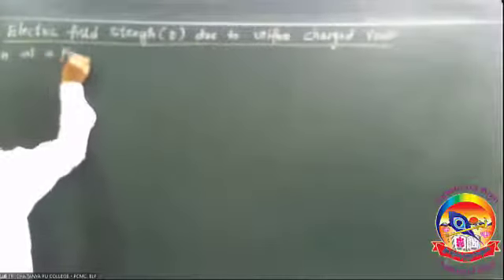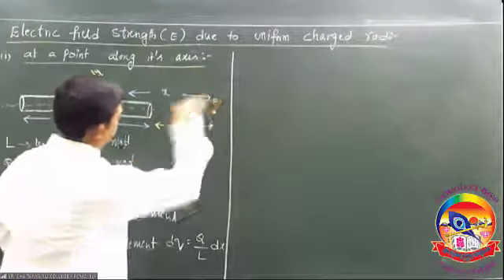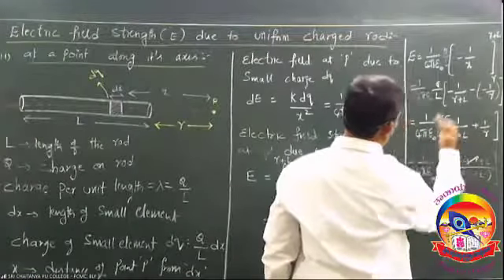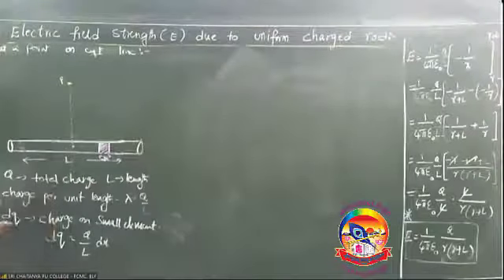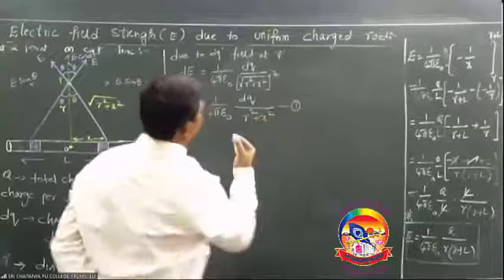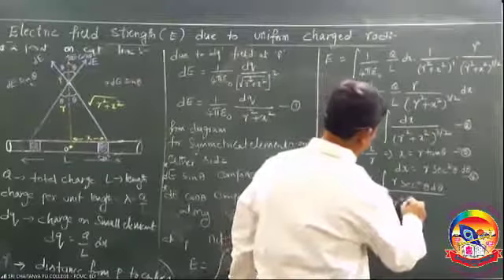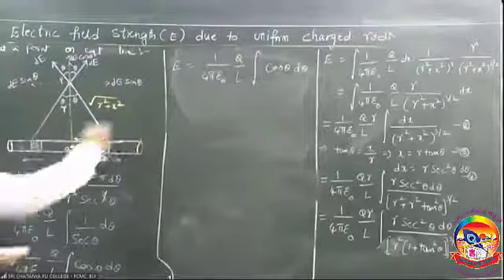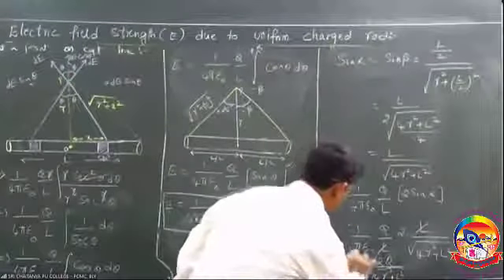Electric Charges and Fields - 8 Class 12 Sri Chaitanya PU College Ballari